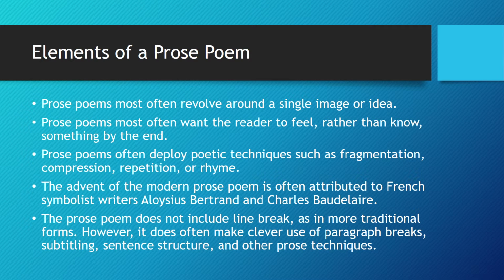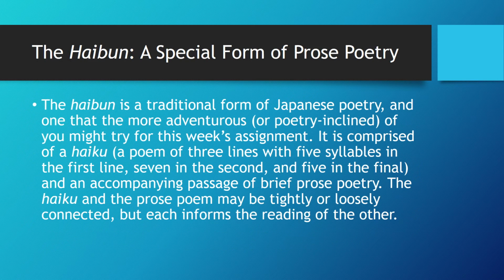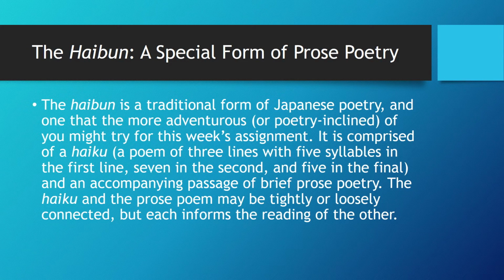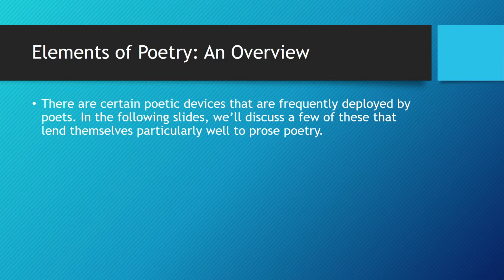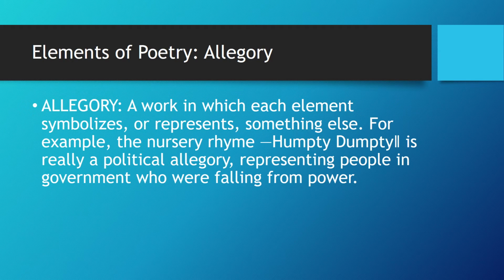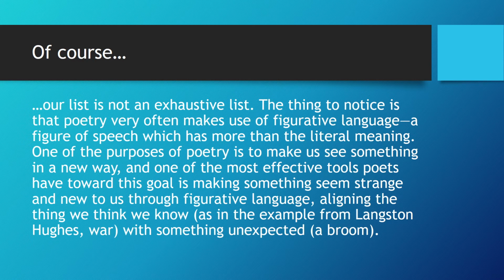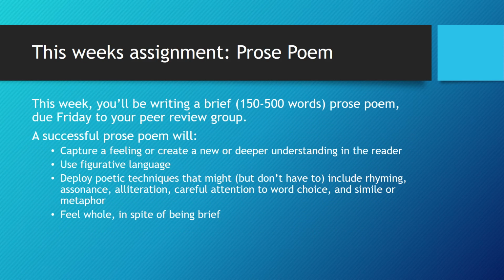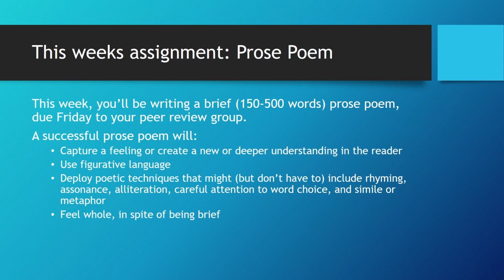The Prose Poem